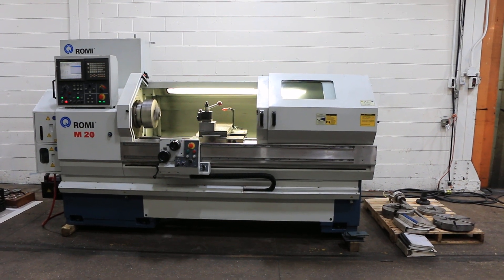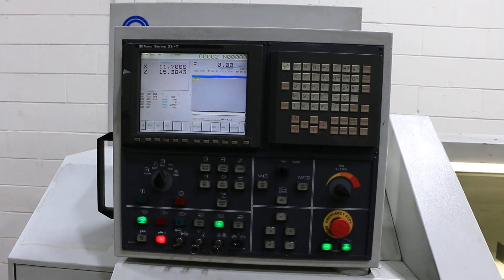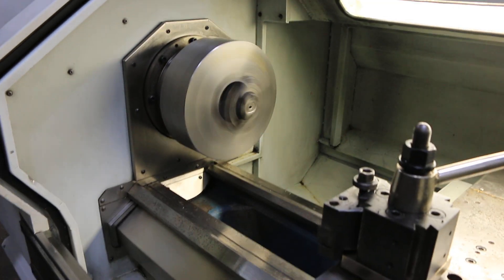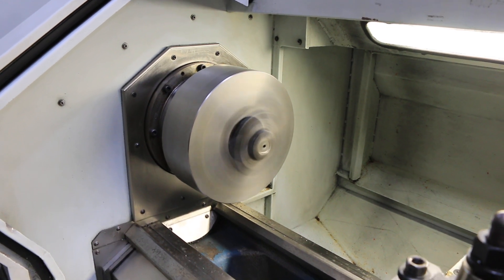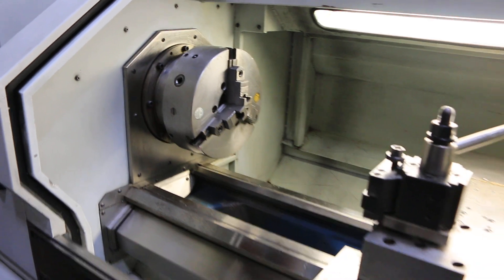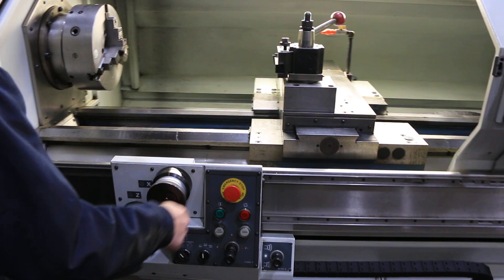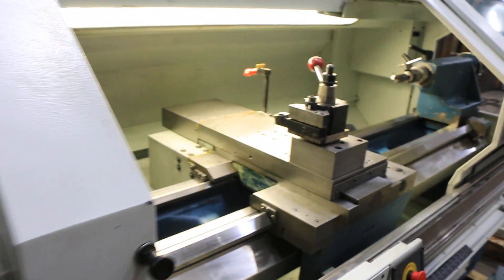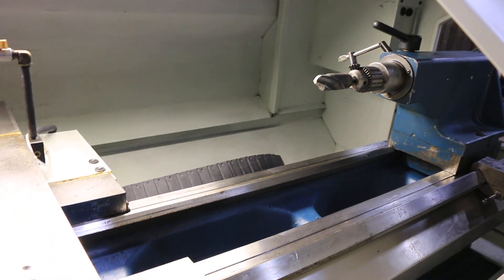ROMI CNC/MANUAL FLAT BED LATHE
MODEL M-20/60, S/N: 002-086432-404, NEW: 2001

SPECIFICATIONS:
SWING OVER CARRIAGE WINGS. 17.7"
CROSS SLIDE TRAVEL (X-AXIS). 11.02"
LONGITUDINAL TRAVEL (Z-AXIS). 61.6"
RANGE OF SPINDLE SPEEDS (INF VARIABLE). 3 - 3000 RPM
RAPID TRAVERSE (Z). 394 IPM
RAPID TRAVERSE (X). 295 IPM
TAILSOCK QUILL TRAVEL. 5.12"
QUILL DIAMETER. 3.15"
QUILL TAPER HOLE. 4MT
APPROXIMATE FLOOR SPACE 144"L x 65"W VOLTAGE... 230/3/60, FULL LOAD CURRENT 51 A

EQUIPPED WITH:
- GE-FANUC 21iT-B CONTROL w/MANAUL GUIDANCE SOFTWARE, TOOL  PATH & 3D PART SHAPE GRAPHICS, TEACH MODE, CONVERSATIONAL  PROGRAMMING, G CODE PROGRAMMING, BUILT-IN DRO
- 15 HP GE-FANUC VARIABLE SPEED SPINDLE DRIVE
- TURN PARTS MANUALLY OR AUTOMATICALLY
- DUAL ELECTRONIC HANDWHEEL CONTROLS
- "TEACH" 1ST PART, RUN REMAINING PARTS AUTOMATICALLY
- FLASH MEMORY CARD SLOT & RS 232 PORT
- 10.4" COLOR LCD DISPLAY
- RIGID TAPPING
- CONSTANT SURFACE SPEED
- INCH/METRIC CONVERSION
- MULTI-START THREADING, THREAD REPAIR
- 14" PRATT BURNERD 4-JAW CHUCK
- 12" PRATT BURNERD 3-JAW CHUCK
- AIR ACUATED 5C-COLLET CHUCK
- DORIAN QUICK CHANGE TOOLPOST
- FACE PLATE
- COOLANT SYSTEM